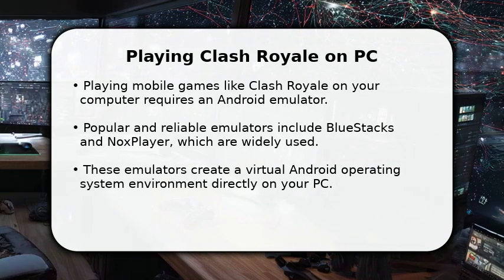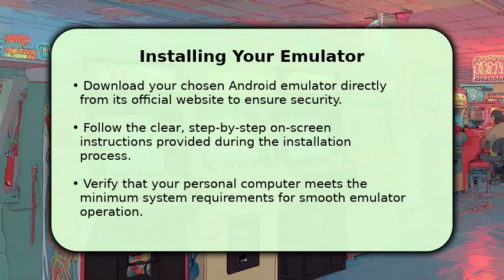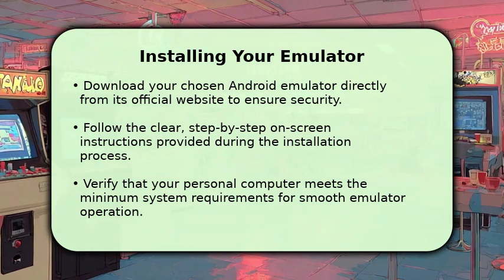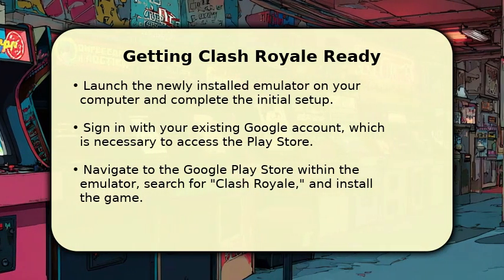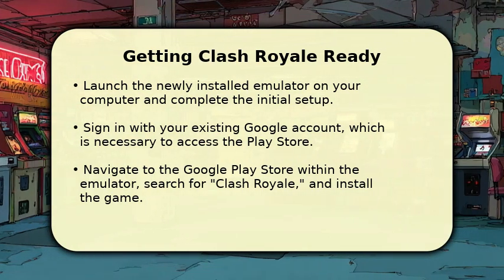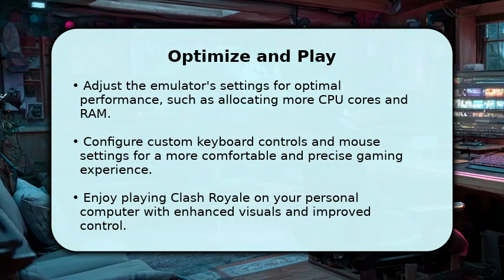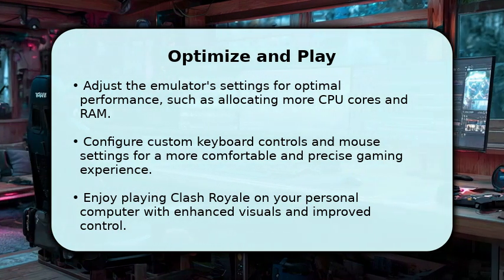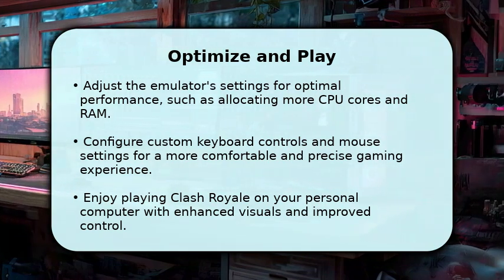How to Play Clash Royale on PC BIOS 2025 - Easy Guide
▸ :^) Unlock the full potential of your gaming experience with this comprehensive guide on how to play Clash Royale on PC. Many mobile gamers look for ways to enjoy their favorite titles on a larger screen, and this tutorial provides an easy-to-follow method for setting up Clash Royale on your desktop or laptop. You'll learn the essential steps to get the game running smoothly, from initial installation to optimizing your system for the best performance. Say goodbye to small screens and limited battery life! This video covers everything you need to know for a seamless gaming experience, ensuring you can master your decks and climb the ranks with unparalleled precision. Whether you're a long-time player or new to the arena, our easy guide makes playing Clash Royale on your computer straightforward and enjoyable. Get ready to dominate the battlefield like never before.